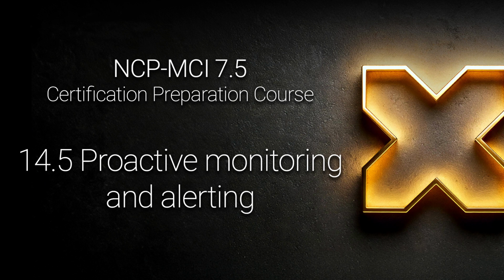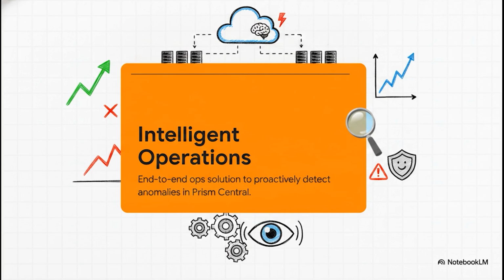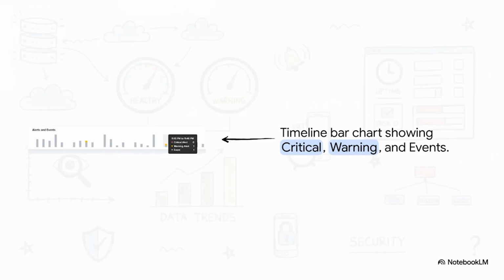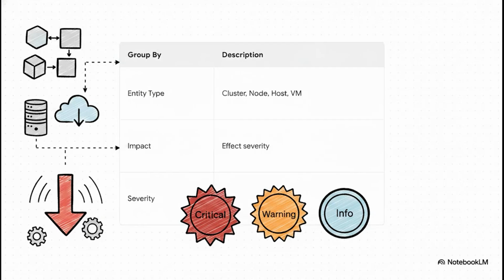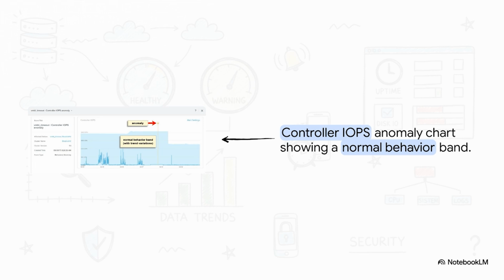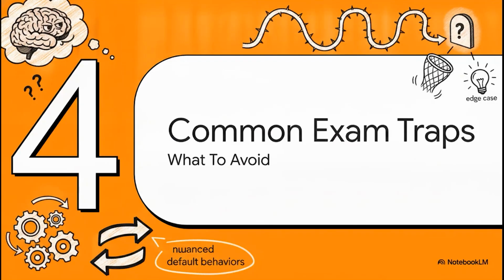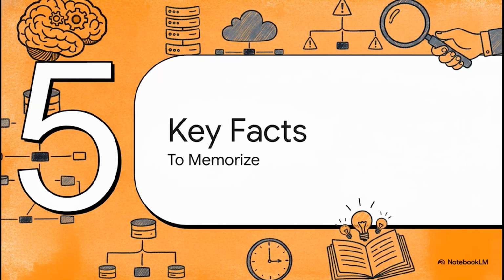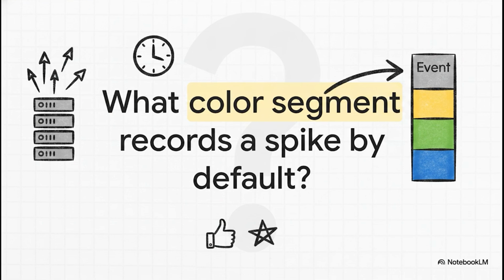NCP-MCI 7.5 - 14.5 Proactive monitoring and alerting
A focused, exam-ready walkthrough of Proactive monitoring and alerting for the Nutanix NCP-MCI 7.5 certification.

📘 In this video:
• Anomaly detection and the Alerts and Events monitor with its Critical (red), Warning (yellow), and Events (grey) segments, grouped by entity type, impact, or severity

📖 Source: Intelligent Operations Guide vpc_7.5 - "Viewing Alerts and Events"